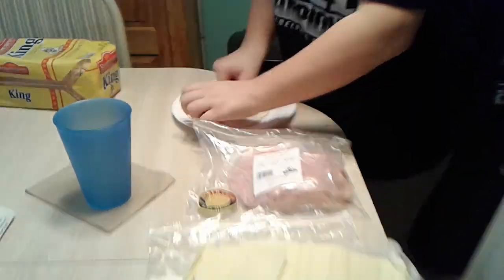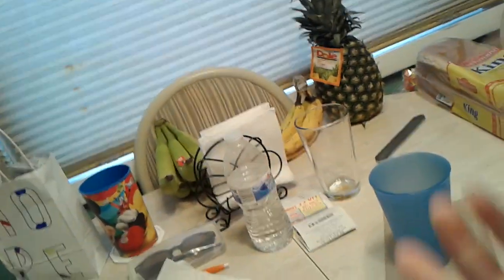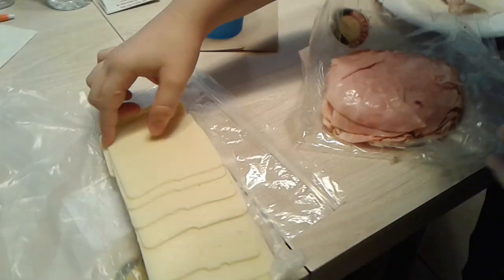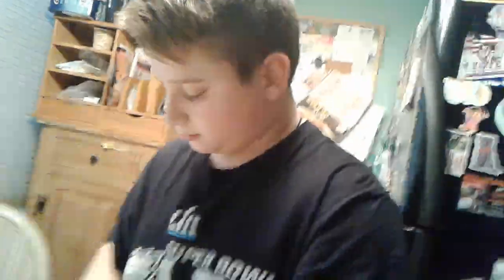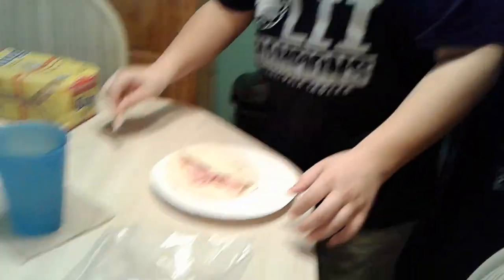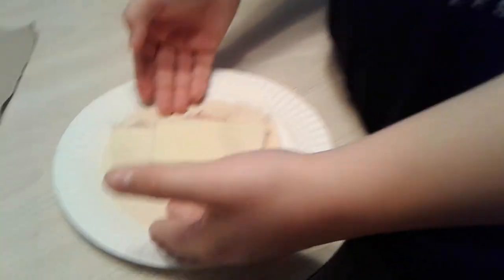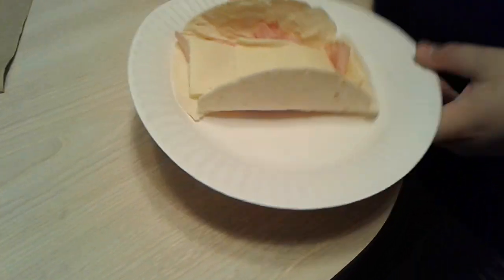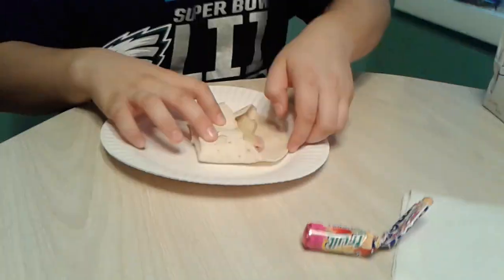Kooking tutoriol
Kontent